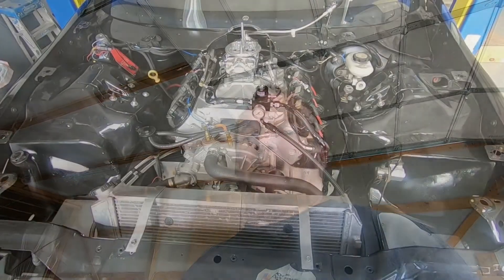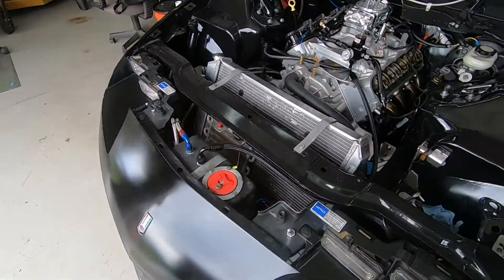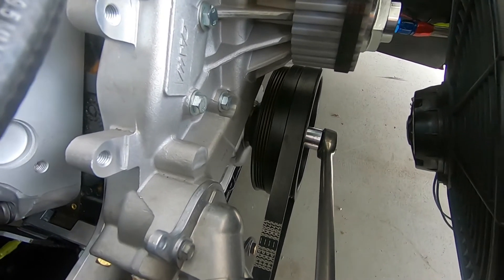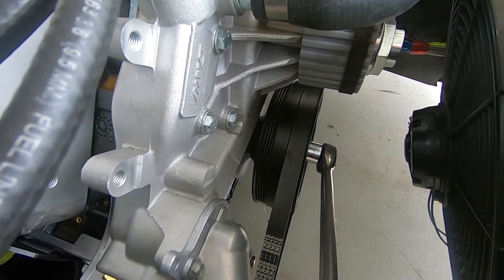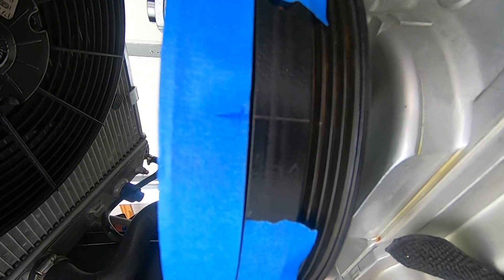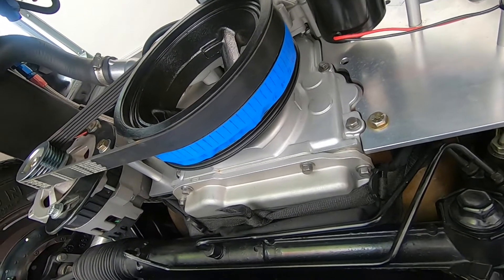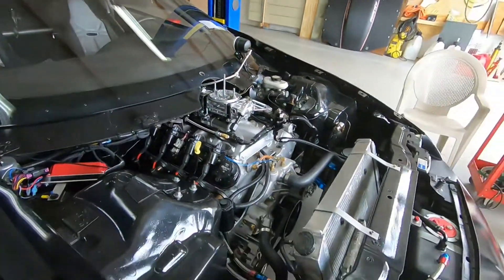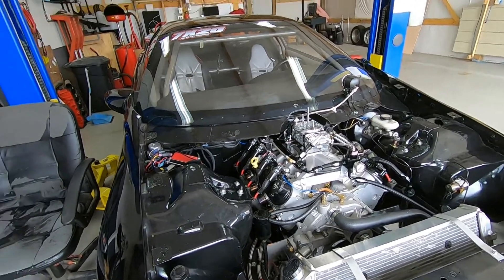How to Find TDC in a LS Motor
Testing did not go well with the new converter so we are suspecting that the timing is not correct on this LS Motor. We are thinking that the reluctor wheel on the crank had slipped or did it?
I will show how to mark the stock balancer with timing marks on it so I can find if the timing is correct or not.

Not sure if its a Timing Issue or a Converter Issue, need to find TDC First!

The car is a 1995 Camaro with a LS 6.0 motor running a BTR Stage 5 Cam and running PRC 220cc heads from Texas Speed. This is a N/A motor, no boost and no NOS! I bracket race this car every chance I can get.